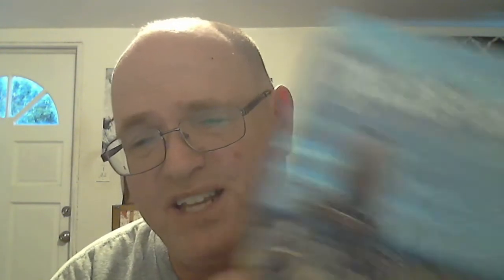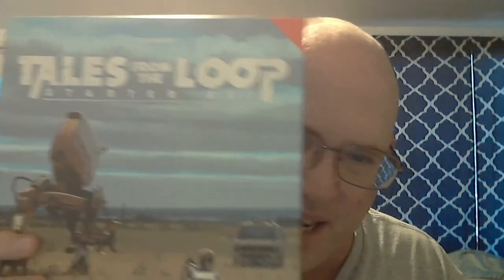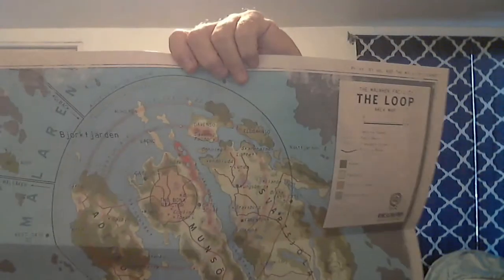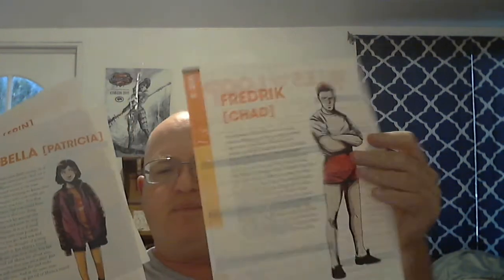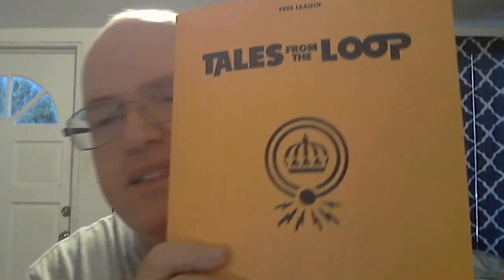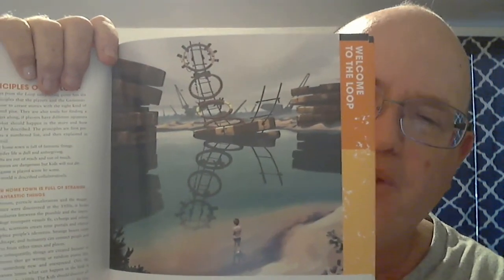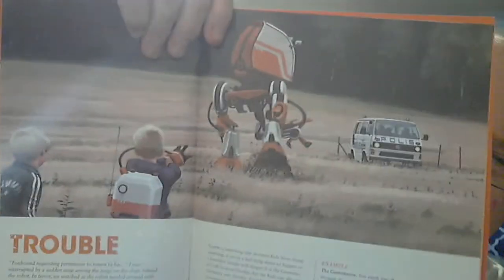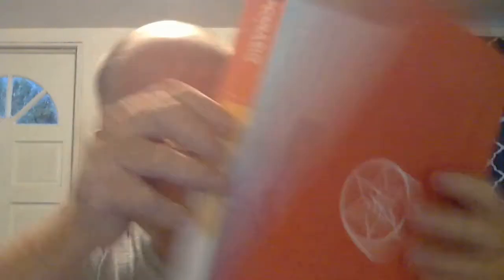Tales from the loop starter set Unboxing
I could not wait to open this.
So amazing.

Triggers